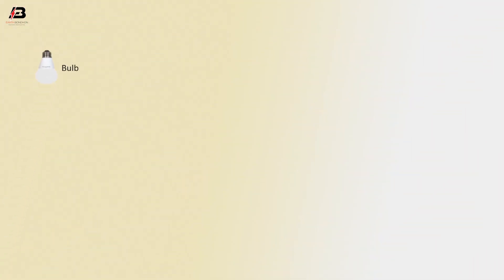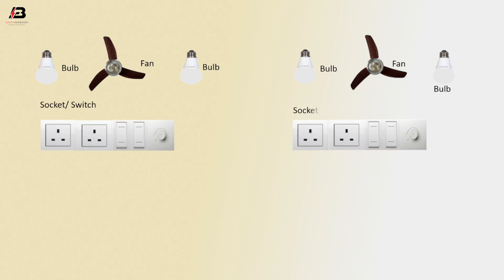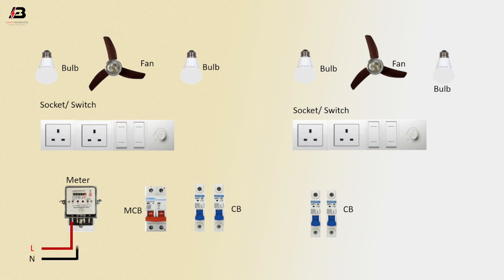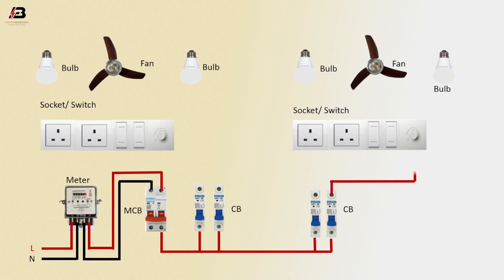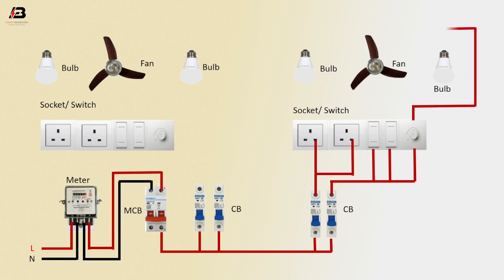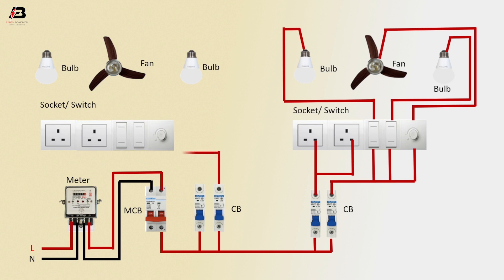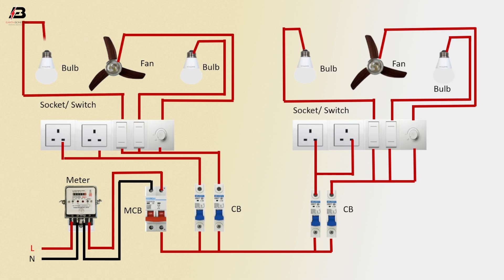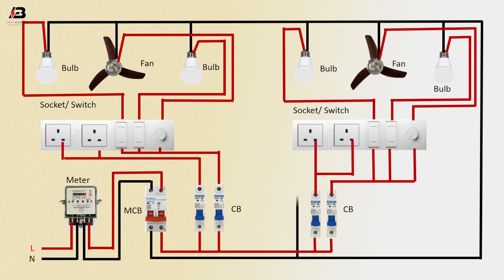Two room complete electrical house wiring diagram | electrical wiring in room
This video shows Two room complete electrical house wiring diagram. A wiring diagram is a pictorial representation of an electric circuit, where the elements of the loop and the signal connections between devices and the power source are shown in the conventional methods as simplified shapes. A house wiring diagram is thus, a wiring diagram of a house.